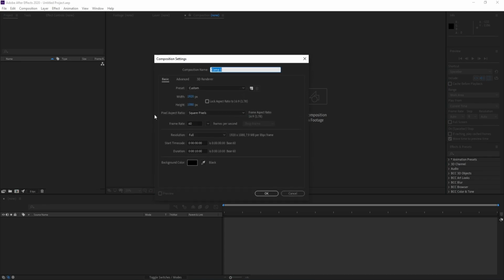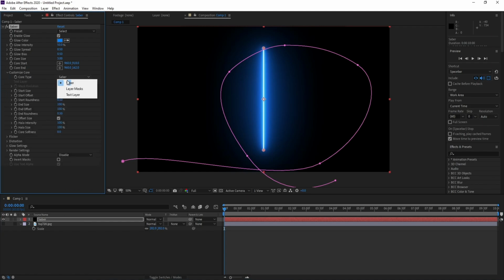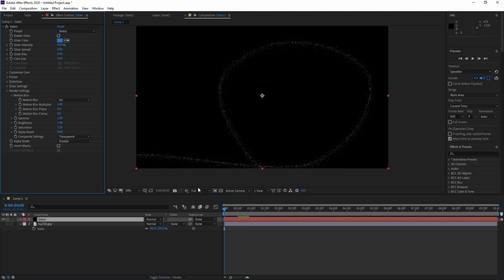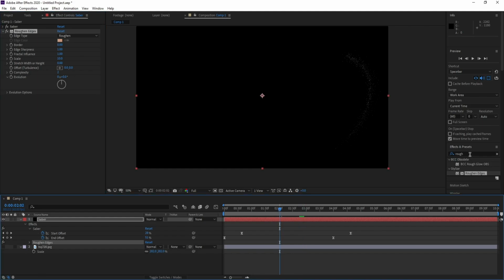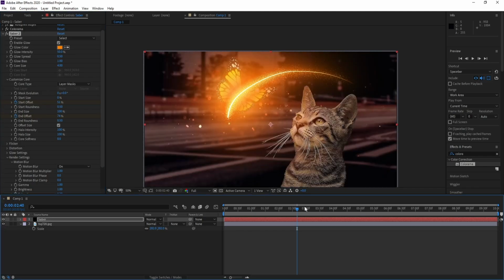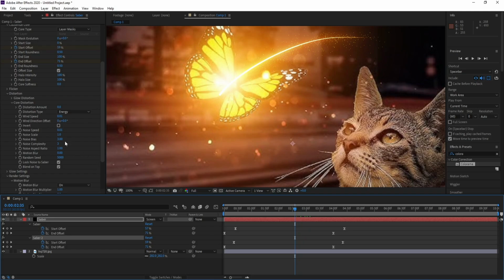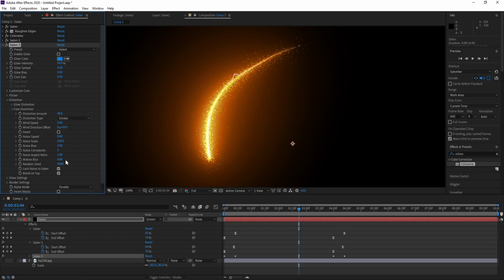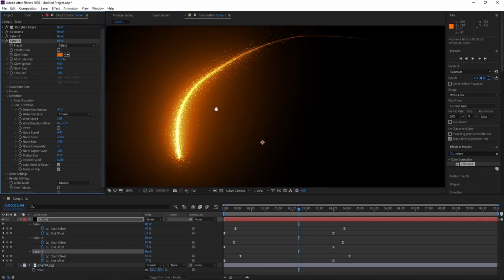After Effects tutorial - Saber Plugin Particles